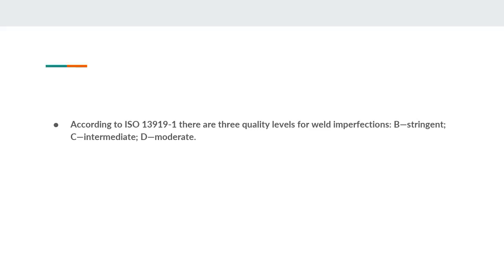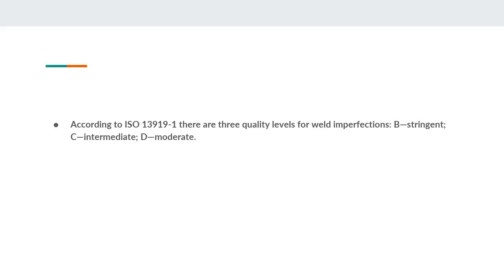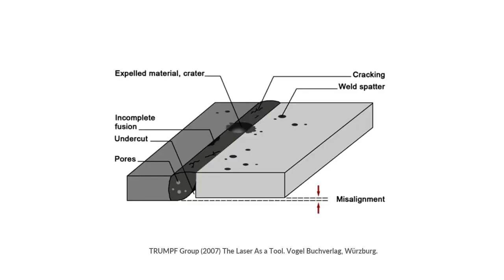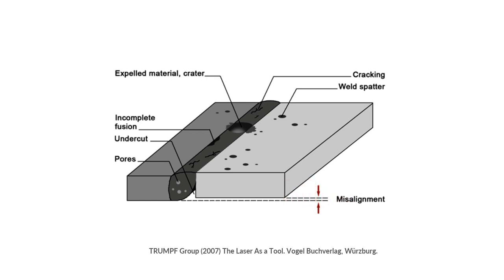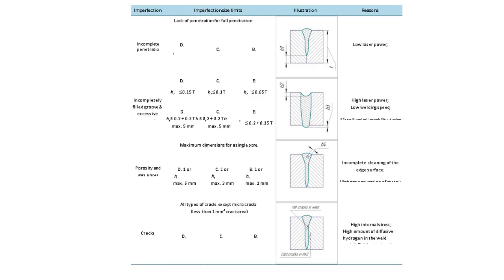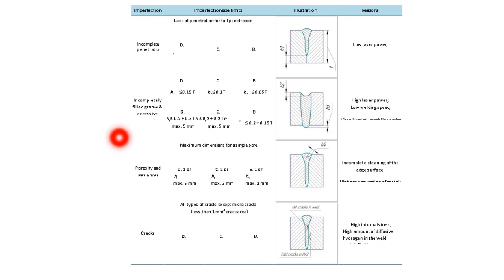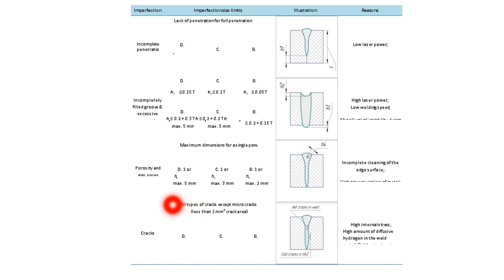Lecture 6: Common Defects in Laser Beam Welding